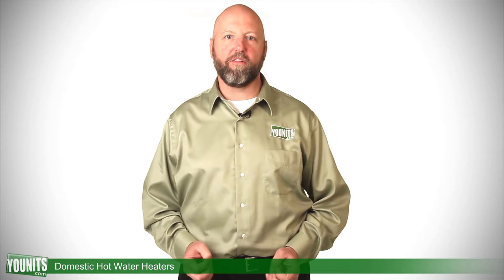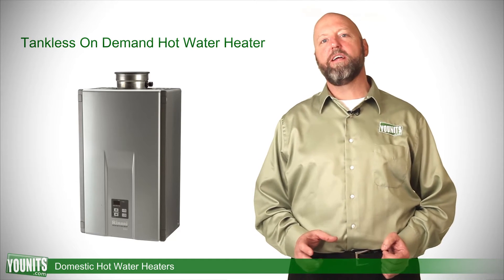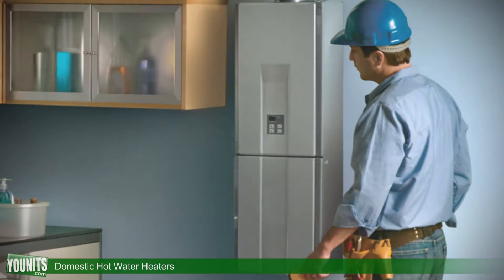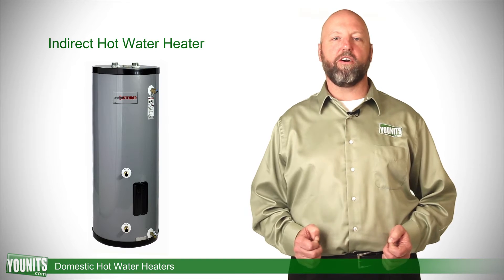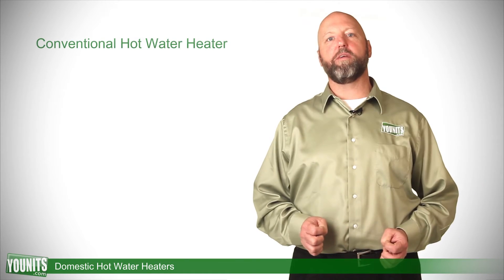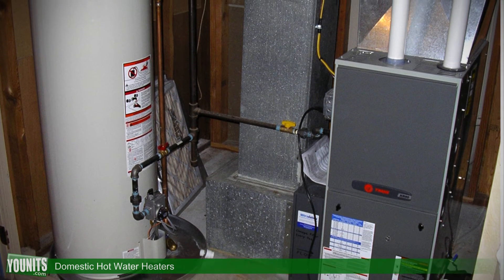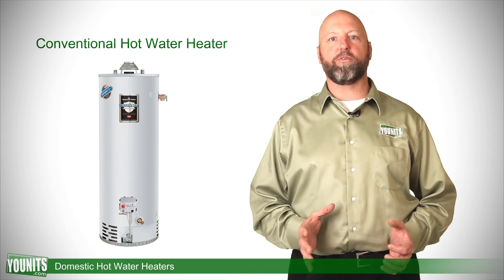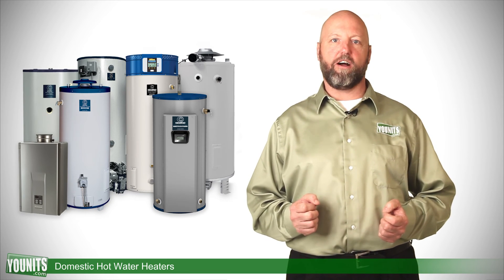Video Guide for Domestic Hot Water Heater Types - Younits.com [HD]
Video Guide to the types or styles of domestic hot water heaters for everyday residential use.  The 3 main types of domestic hot water heaters are Tankless Design, Indirect and Conventional Hot Water Heaters.  Tankless Design is an on demand hot water heater that can be wall mounted or low profile.  Indirect Hot Water Heaters are used with boilers, taking the water produced by the boiler and circulating it around the storage tank in a sepearate loop heating the stored water.  Conventional Hot Water Heaters are used with forced air systems and are standalone systems that function independently of the heating unit.  to find products for your domestic hot water needs.